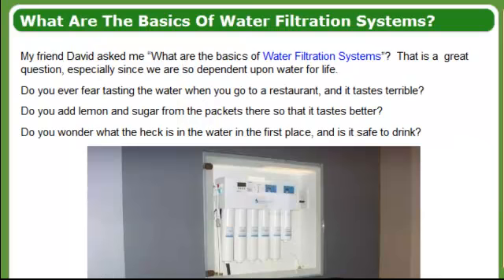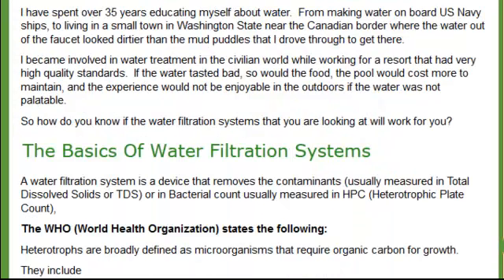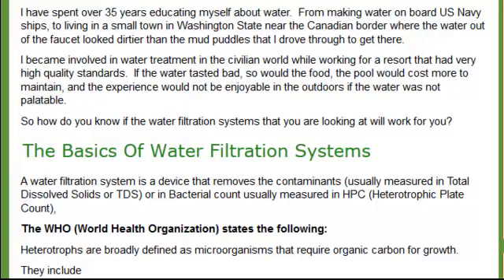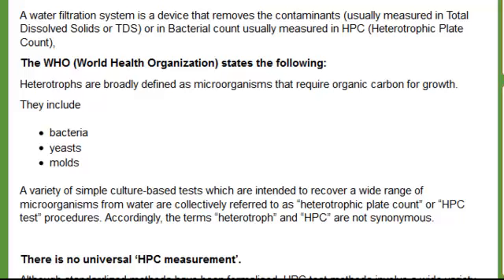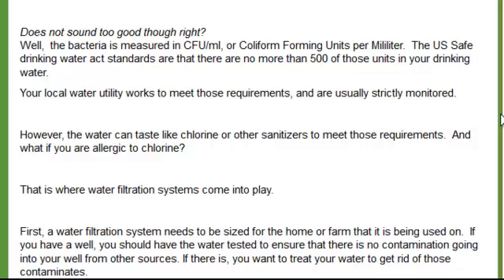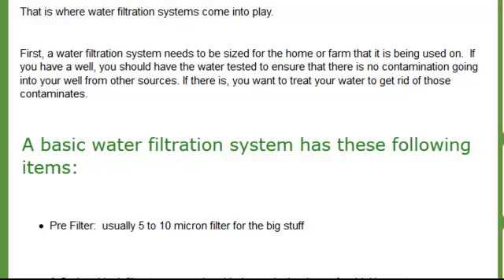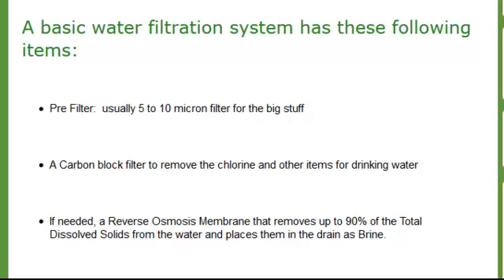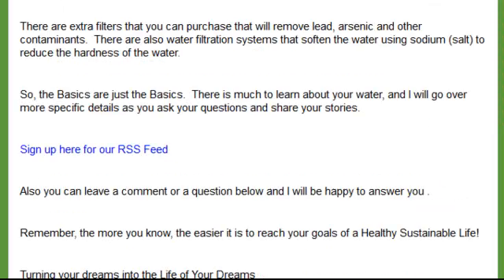What Are The Basics Of Water Filtration Systems?